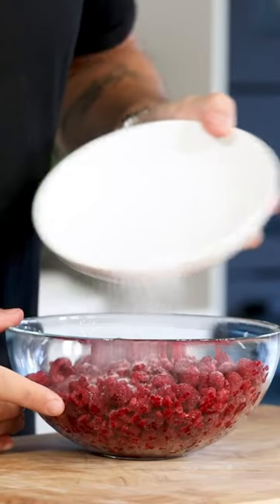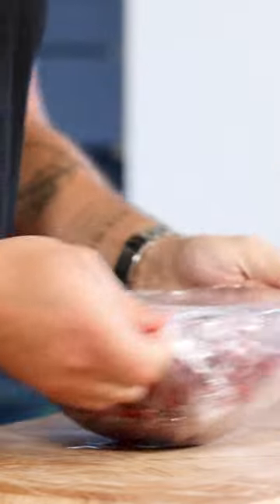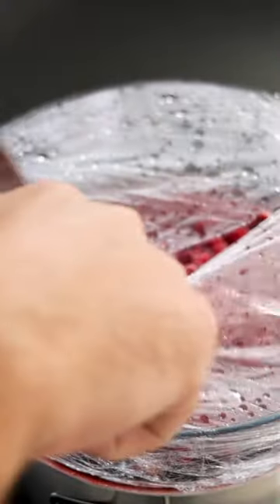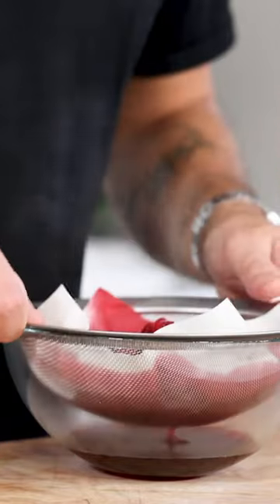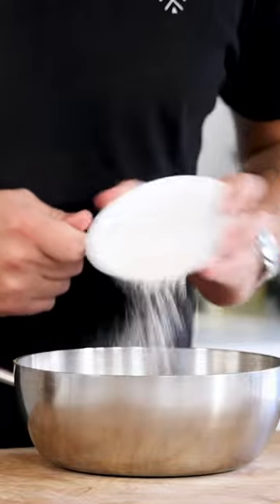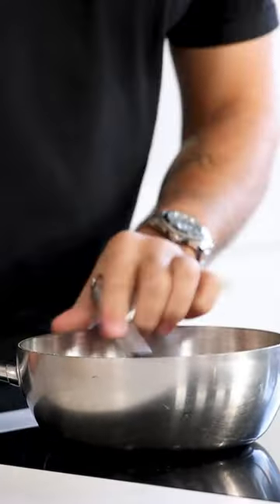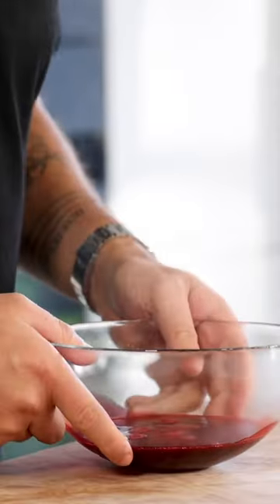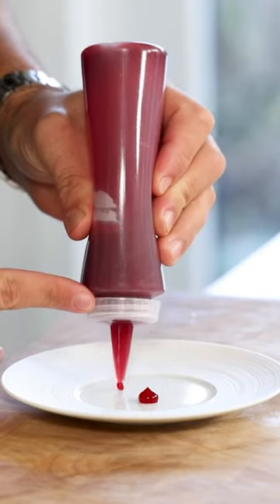Very simple but delicious fluid gel recipe! Raspberry fine dining